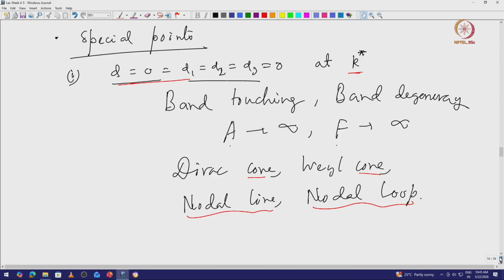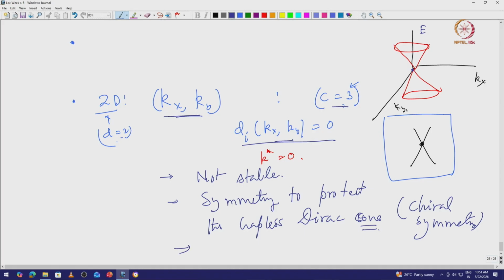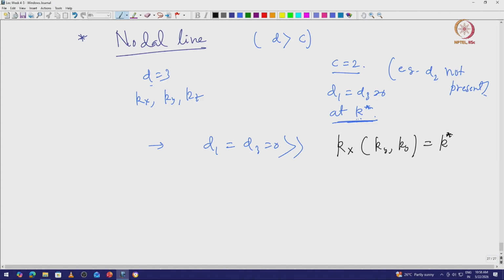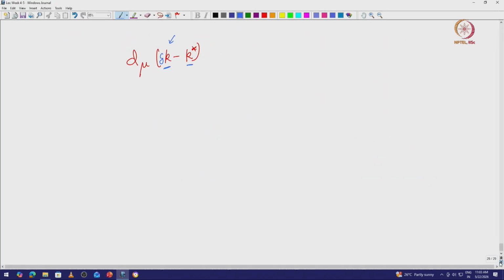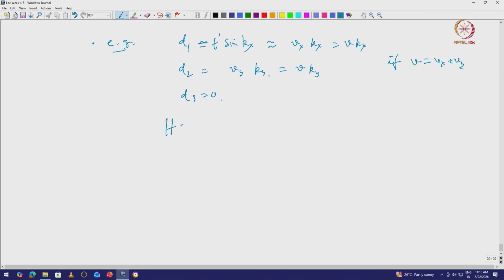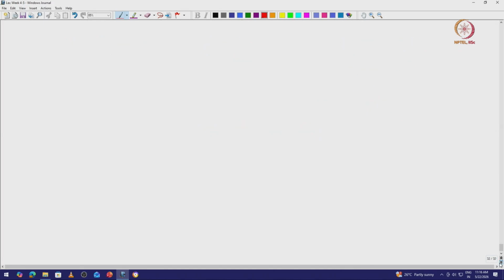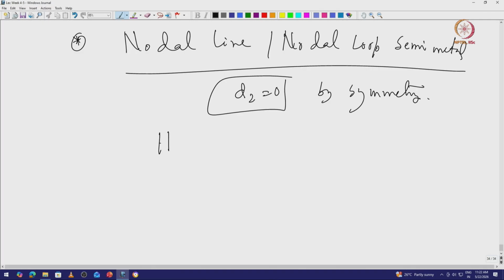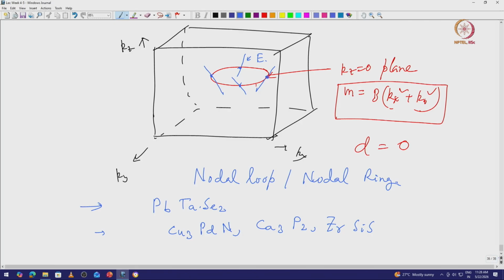Lec 19 Weyl & Nodal-line Semi-metals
Models and Materials of Weyl Semi Metal and Nodal line Semi metal in 3D, k.p model